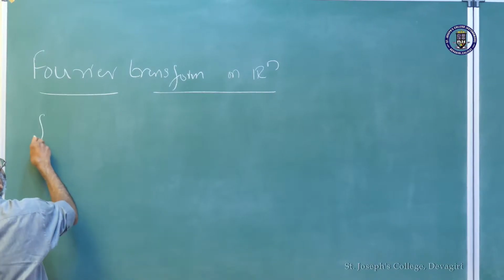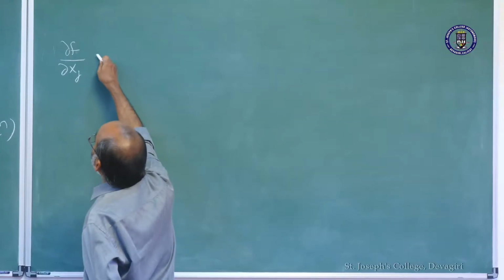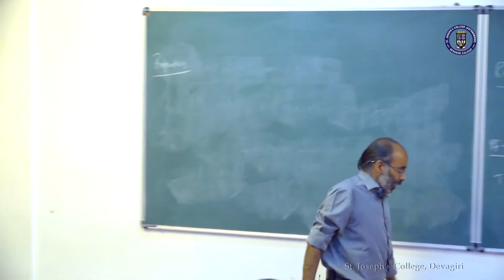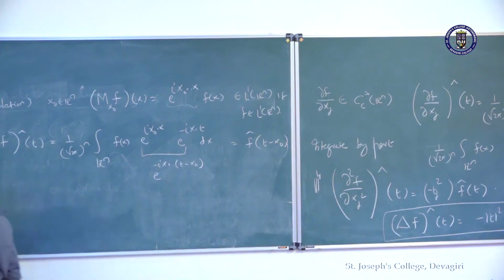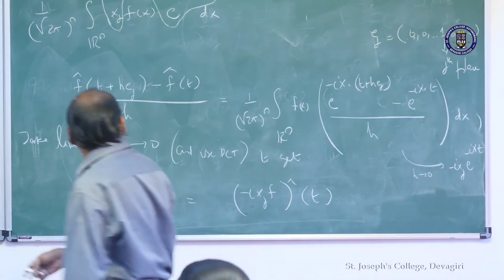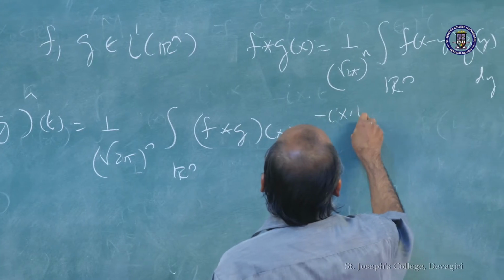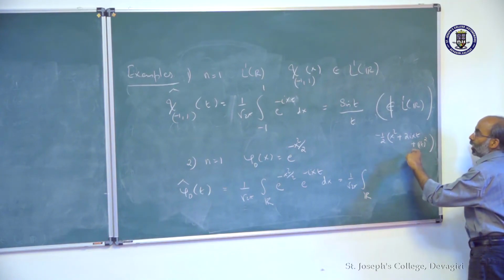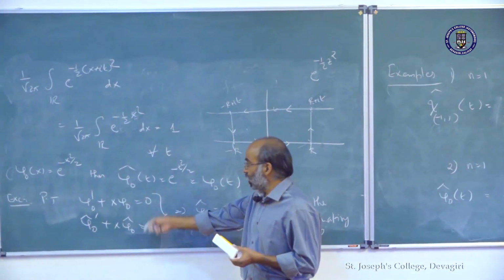A Course on Fourier Analysis | Lecture -3| Prof. E.K Narayanan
1. Fourier transform
2. Riemann - Labesgue Lemma
3. Fourier transform of certain functions